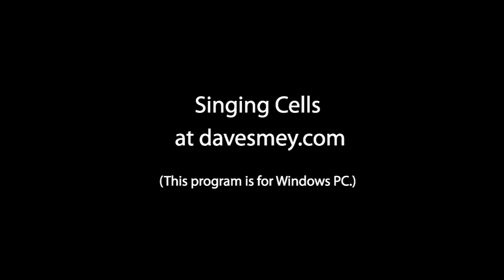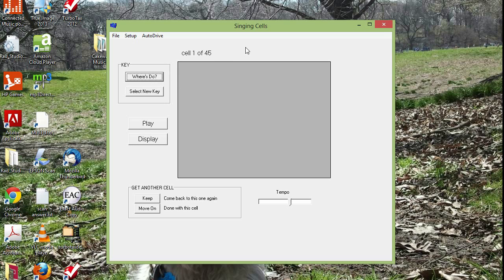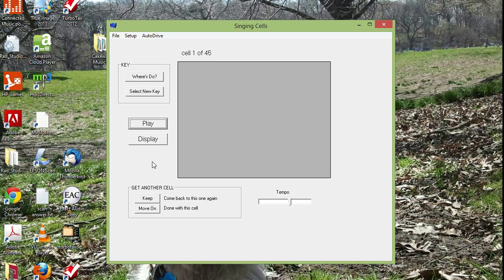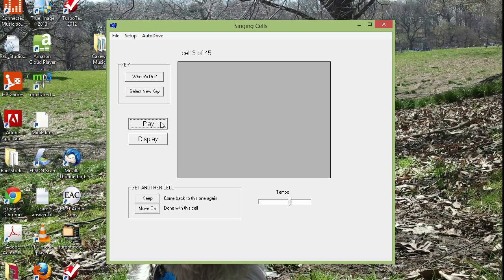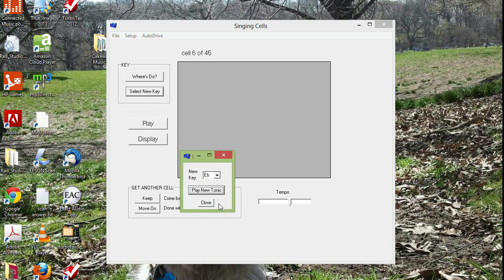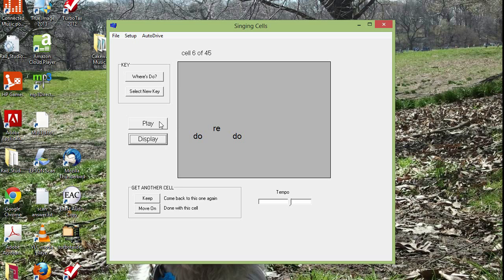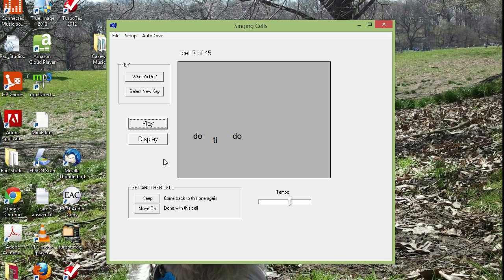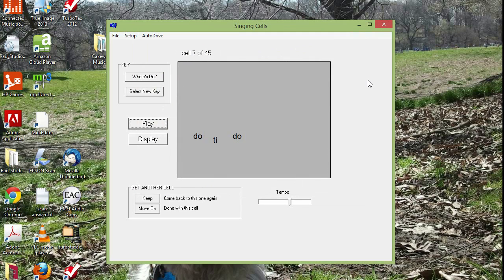"Singing Cells" Ear Training App for PC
I created a simple computer program that can help you drill short melodic figures.  It uses the solfège syllables with the American "moveable do" modification.

Unfortunately this thing is only available for Windows PCs.  Check it out at